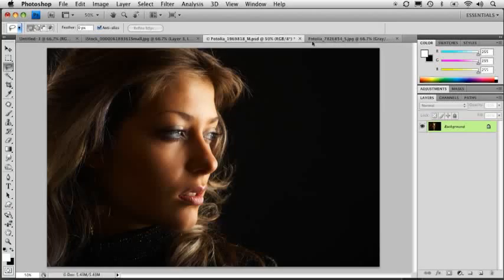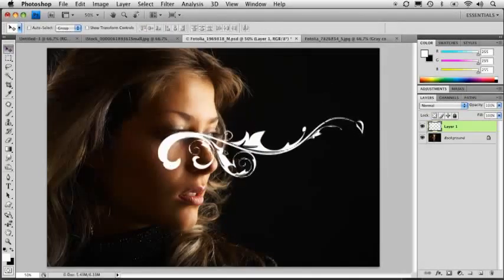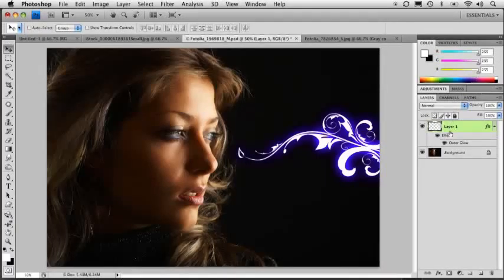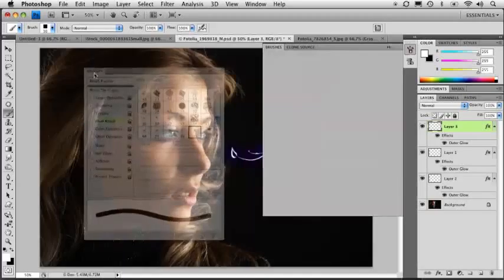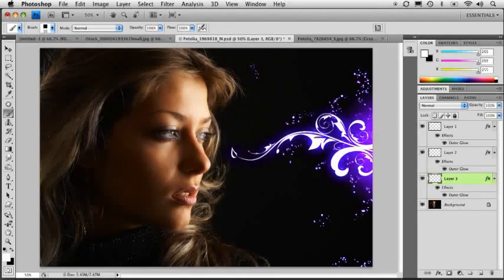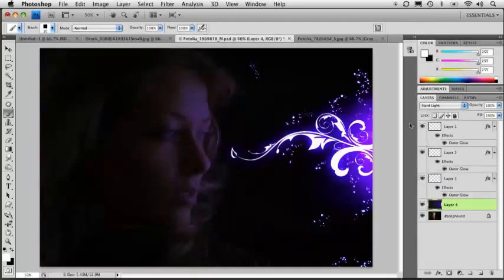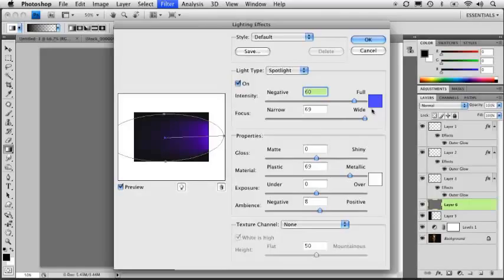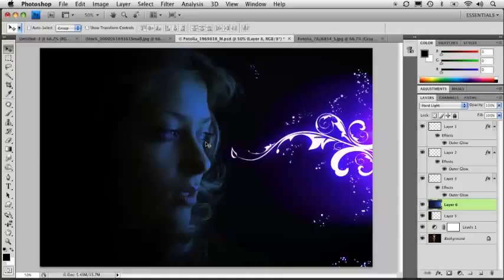Light Effects, Part 2